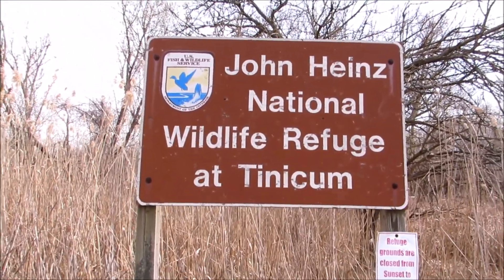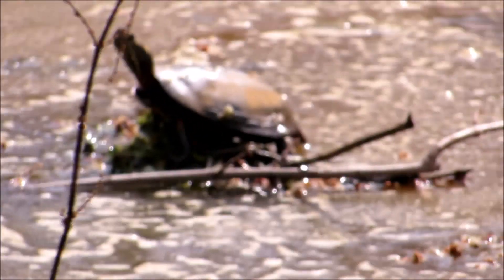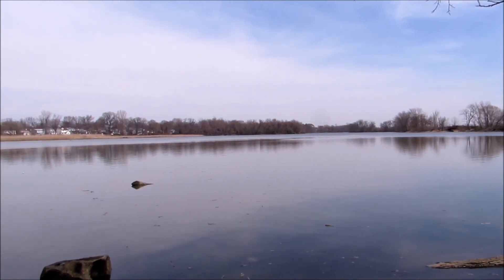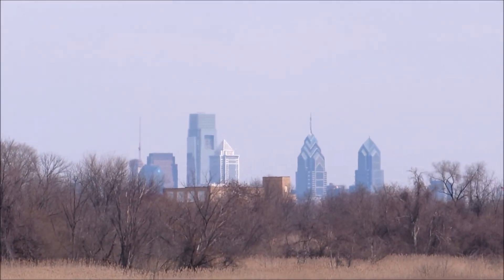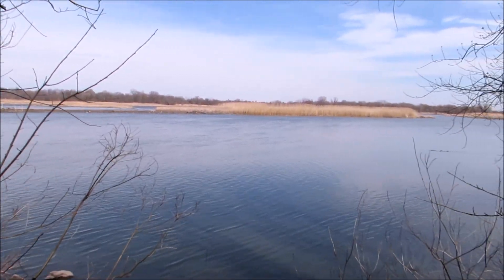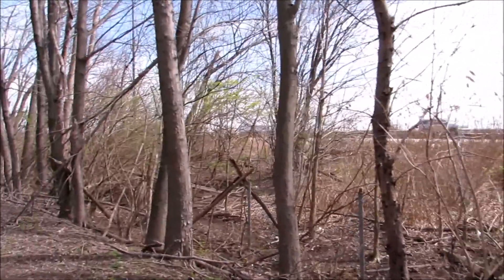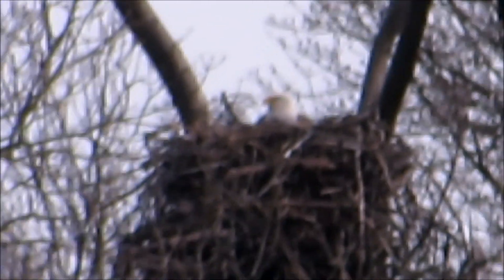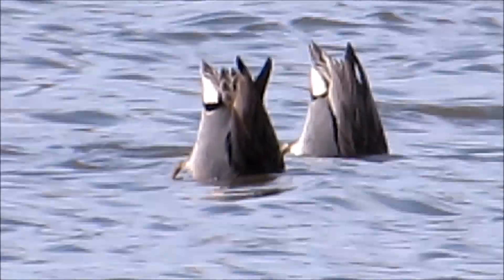Hiking Pennsylvania: John Heinz National Wildlife Refuge